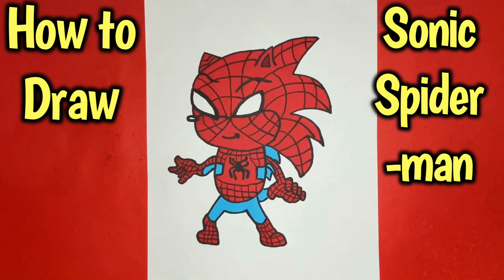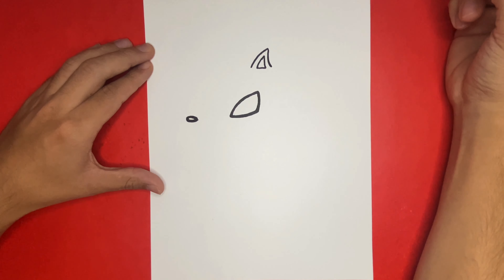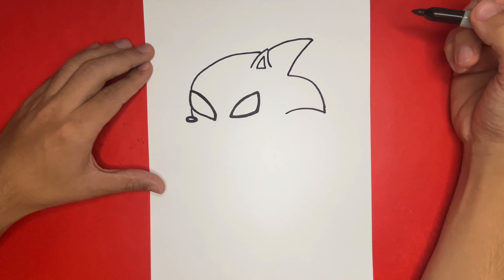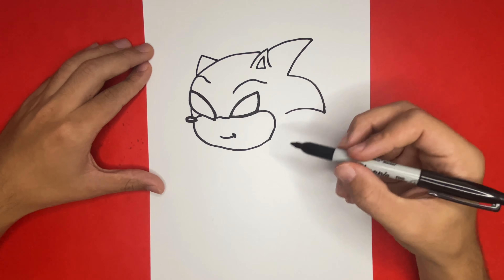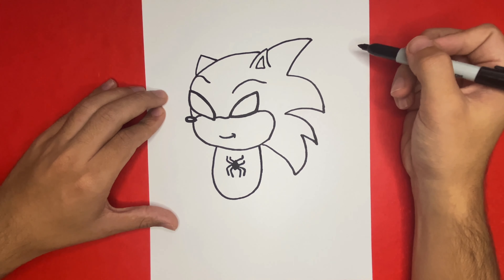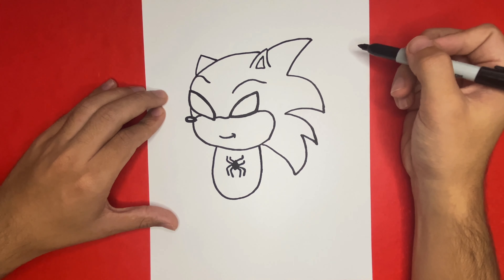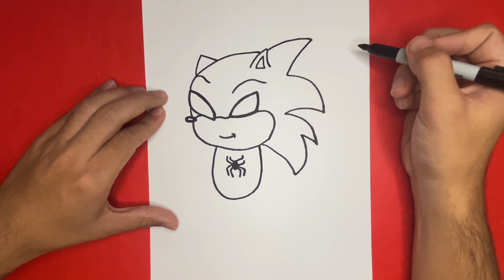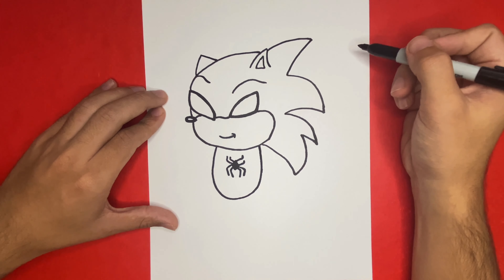How to Draw Sonic Spider-Man | Art Lesson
How to Draw Sonic Spider-Man

Hey everyone! Today we are going to be learning how to draw a Sonic as Deadpool step by step and easy! We decided to make this Sonic Spiderman drawing because we recently have made a Sonic Deadpool drawing tutorial! What other characters, things, or people would you like to learn how to draw?